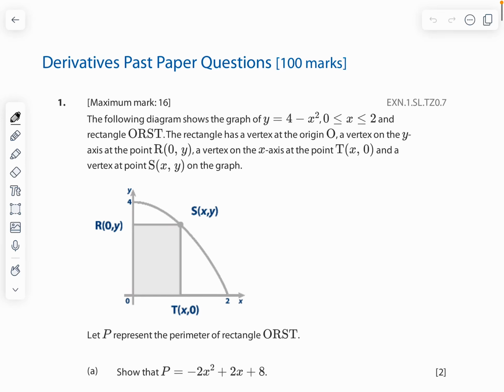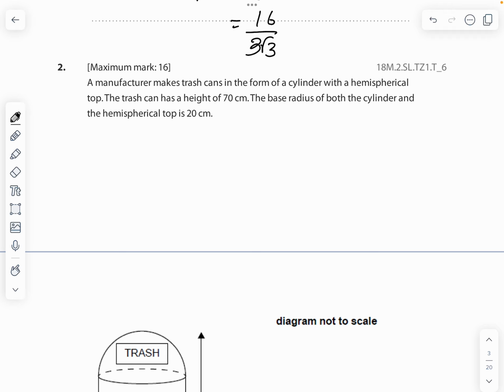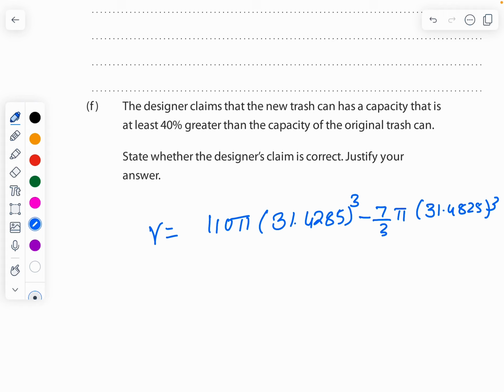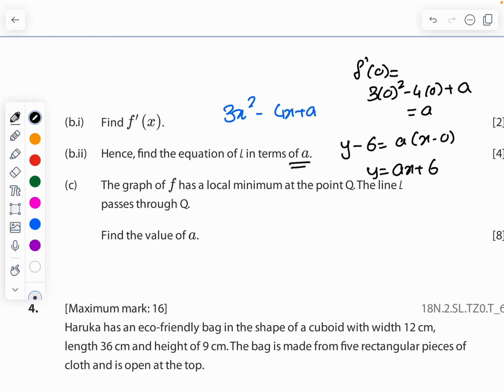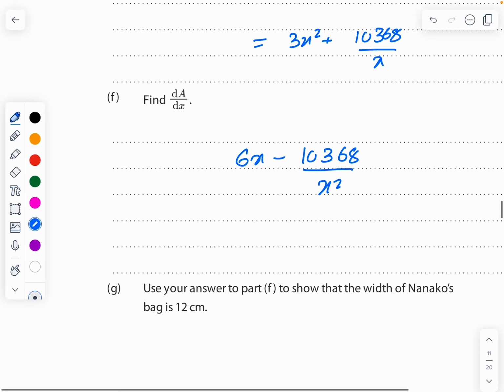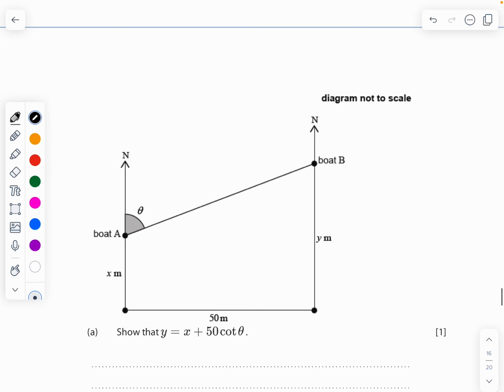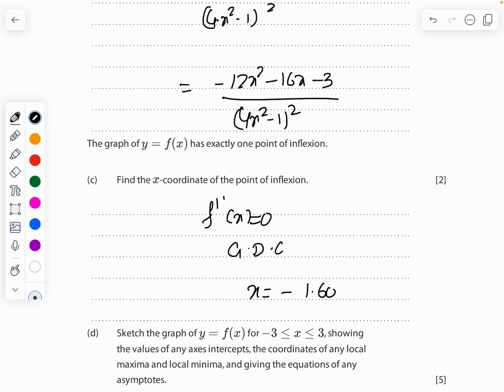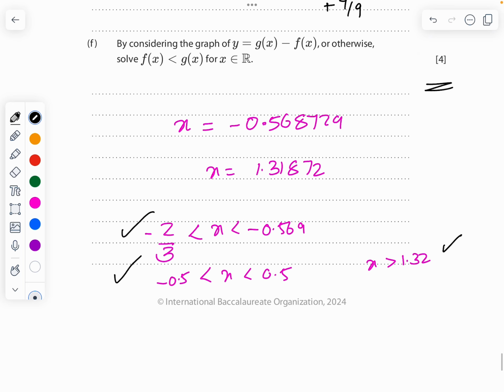Derivatives Past Paper Questions Test